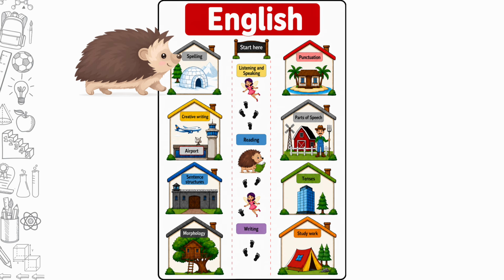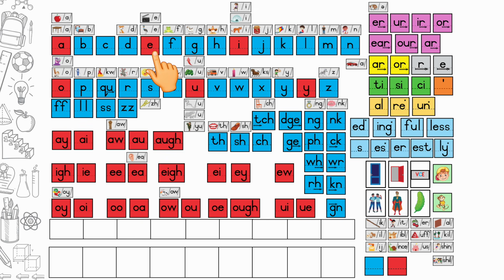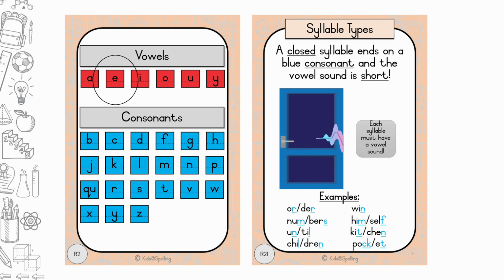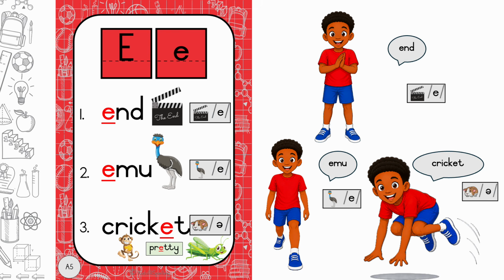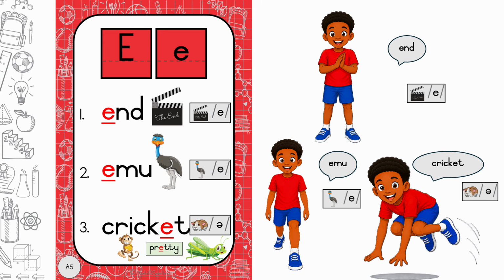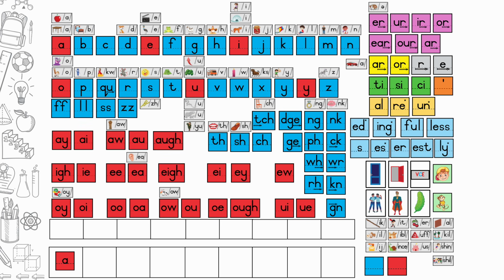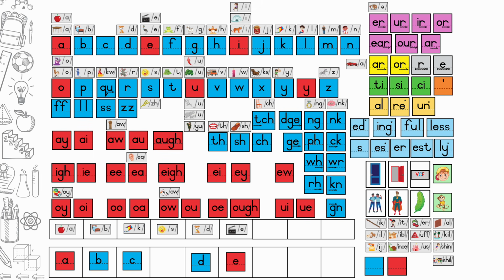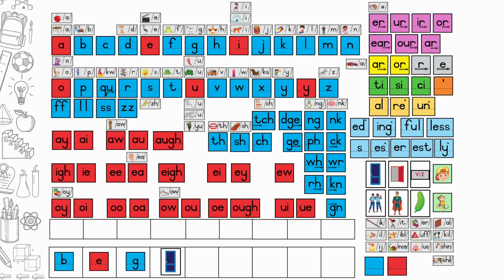Lesson 6 Ee end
Three sounds. One letter. Endless confidence. Discover how the letter E works, and enjoy reading and spelling like never before.